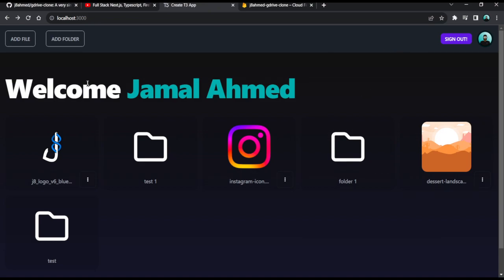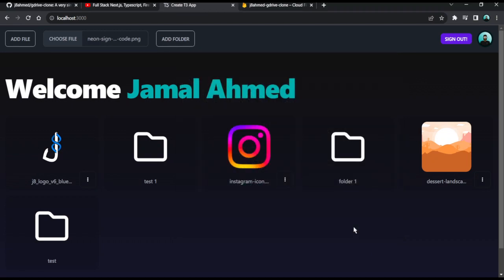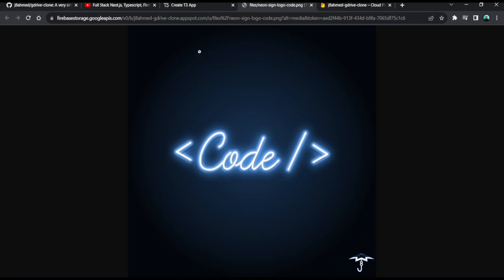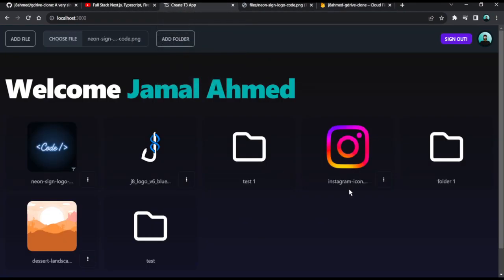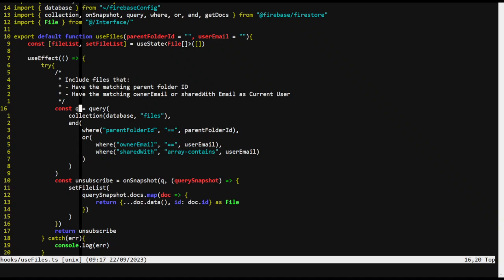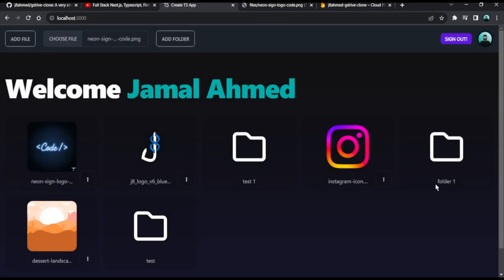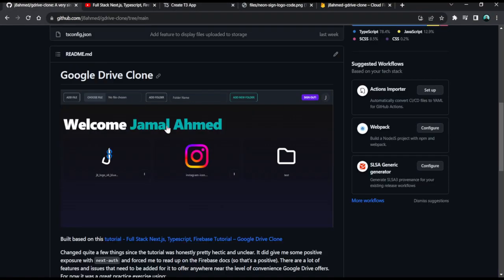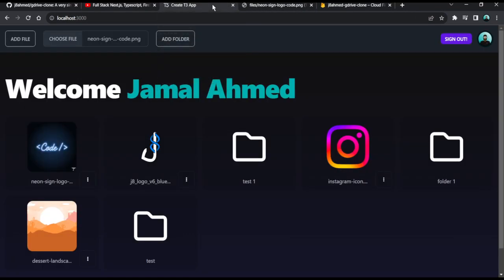Review of a Full Stack Google Drive Clone Tutorial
In this video I review the tutorial and talk about the positives and negatives you might face.